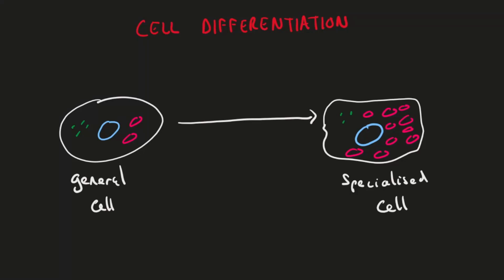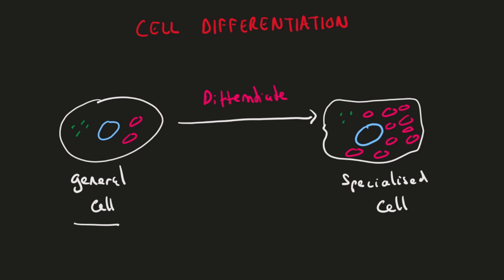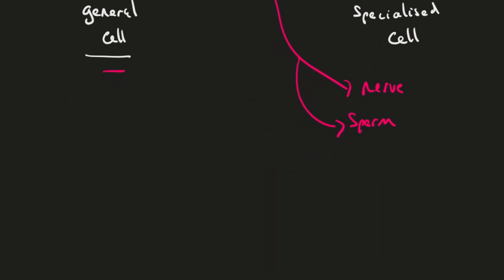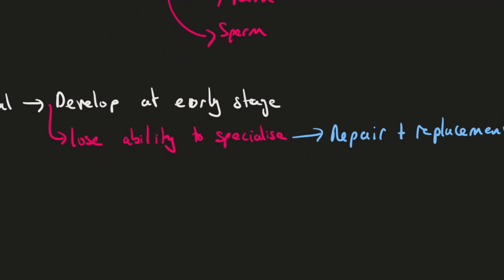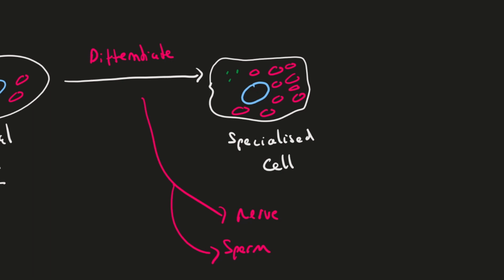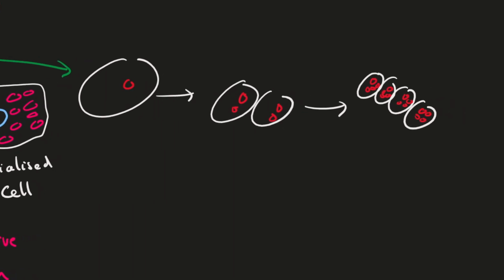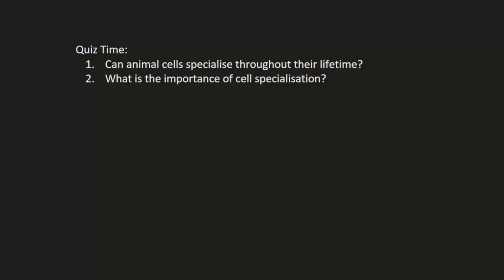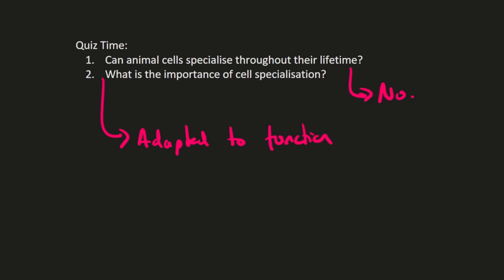Cell Differentiation | GCSE Biology (AQA)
In this GCSE science revision video, we cover 'Cell Differentiation,' a key component of the AQA GCSE Biology specification and exam, including the importance of cell specialisation and how it varies between animal and plant cells.

🔬 We cover when animal and plant cells can differentiate and specialise, and the process in which differentiation occurs, as well as various examples of specialised cells.

🧪 Including Quiz and examples tailored for GCSE students to help you revise and prepare for your exams. GCSE Science Biology Revision.

Bio
HitTheBooks
AQA Higher Grade 9-1 Triple Further Additional Biology
Cell Structures
Organelles
Mitochondria
Ribosomes
Cell Adaptations
Specialisations
Sperm, Nerve, Muscle, Root Hair, Xylem, Phloem
Animal Cell
Plant Cell
Differentiation
Mutation
GCSE Exam Prep
Science Learning
Biology Concepts
Biology Explained
High School Biology
Biology Tutorial
Educational Video
Study Tips
Science Curriculum
Biology for Students
Biology Revision